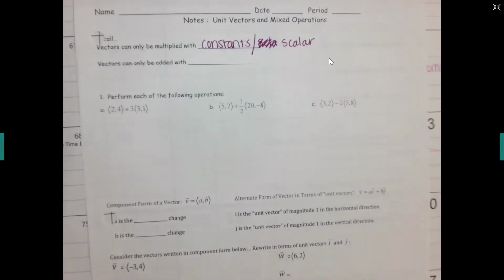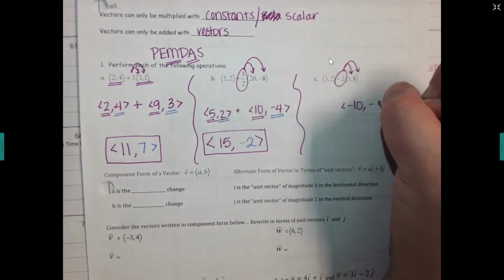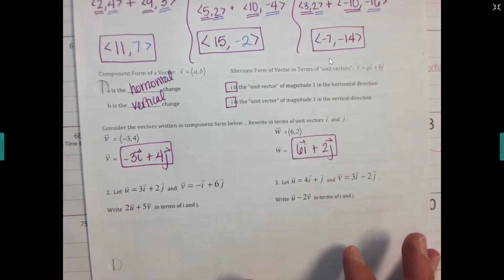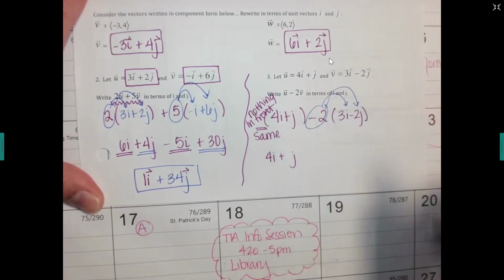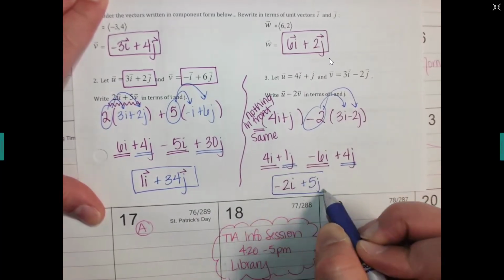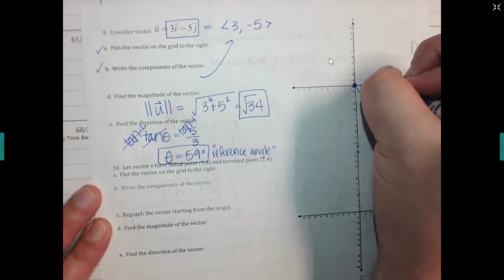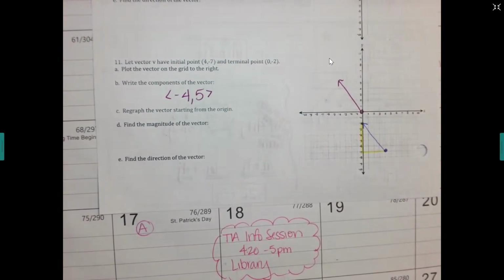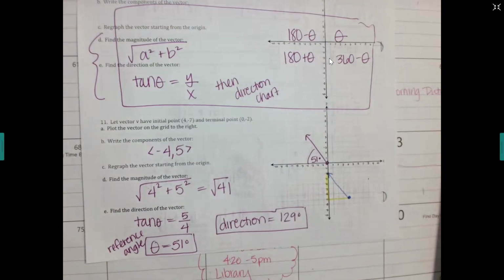PreCal Notes: Unit Vectors and Algebraic Operations with Vectors